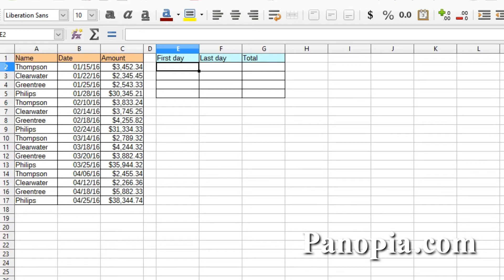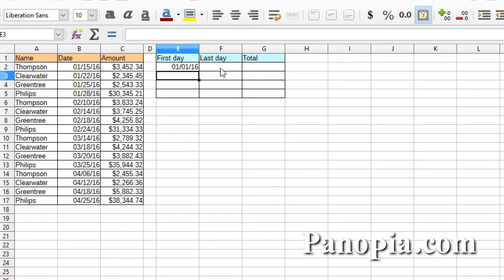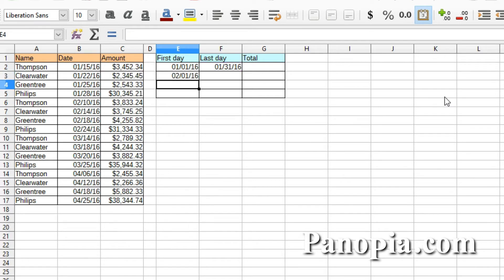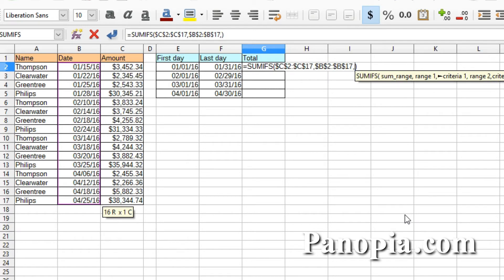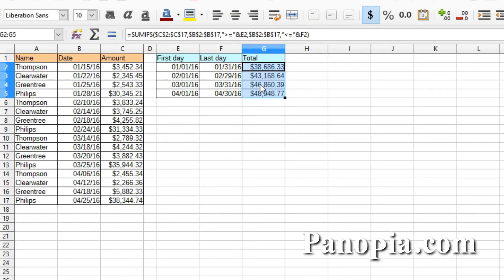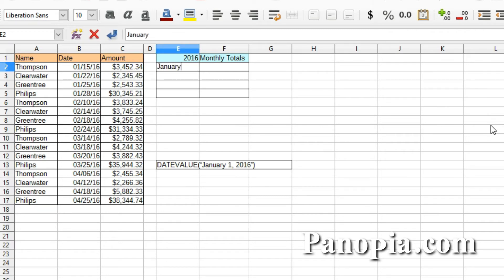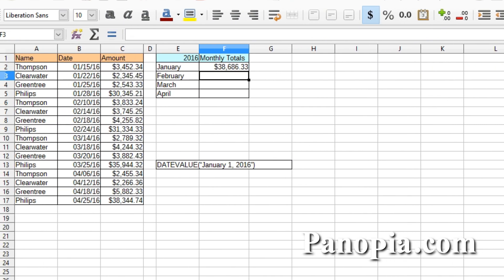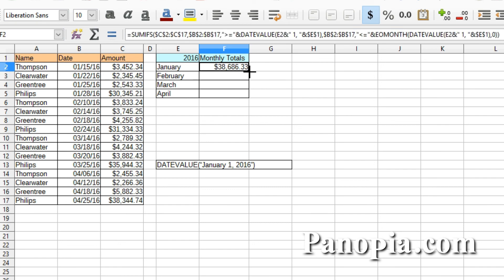LibreOffice Calc Tips - Monthly totals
How to get monthly totals from a table of daily amounts. Getting a month number from a month name.